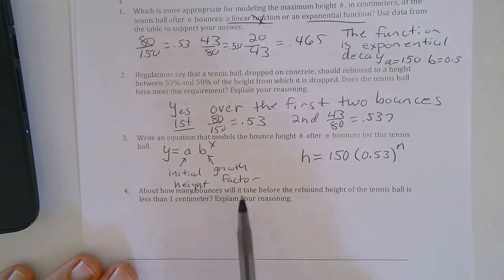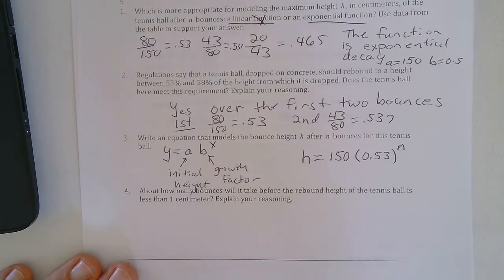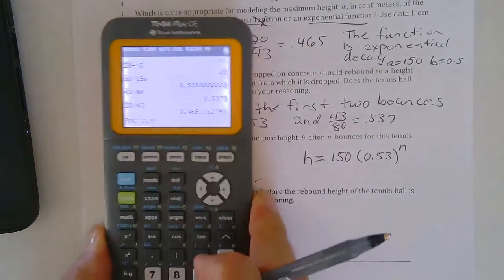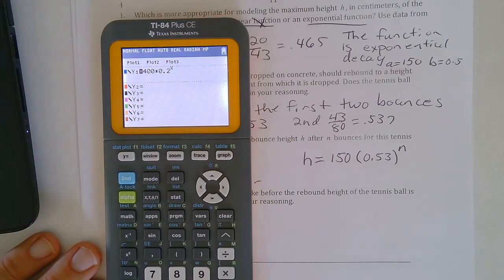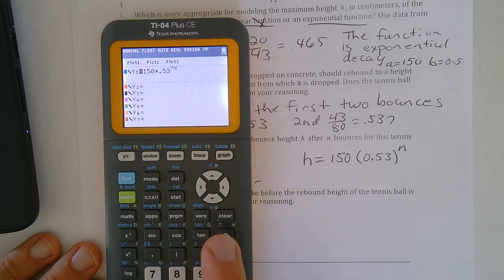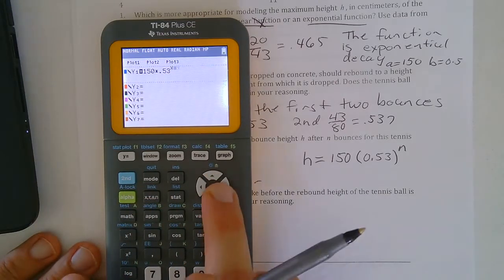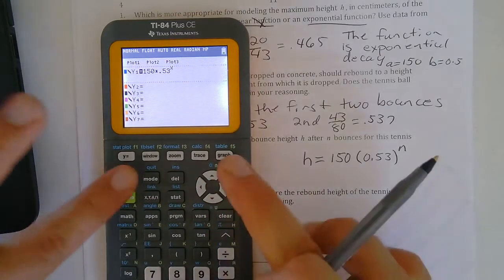11.2 Beholding Bounces